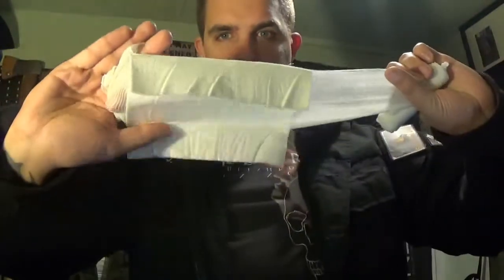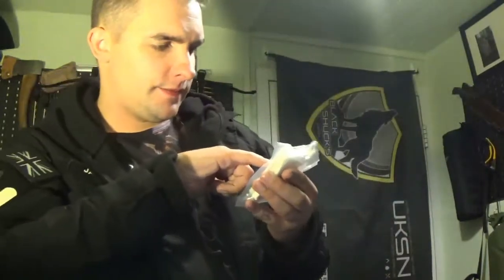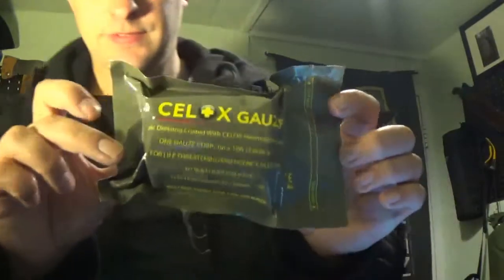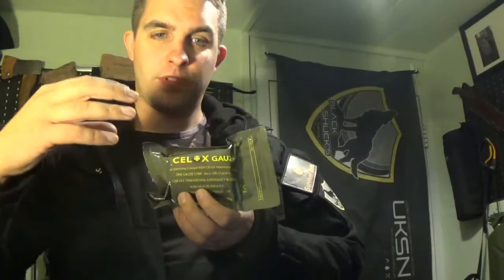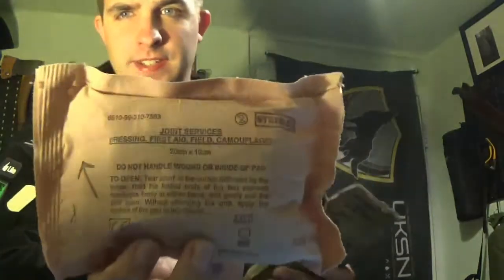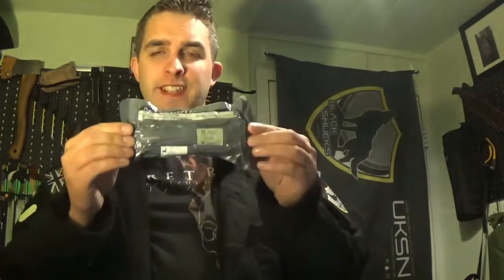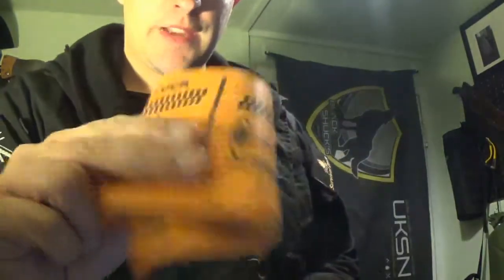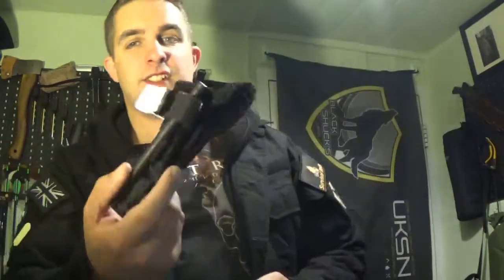Life saving items for terror attack first responders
James offers some suggestions on items to include in a traumatic bleeding control kit. It's a dangerous world. Stay safe